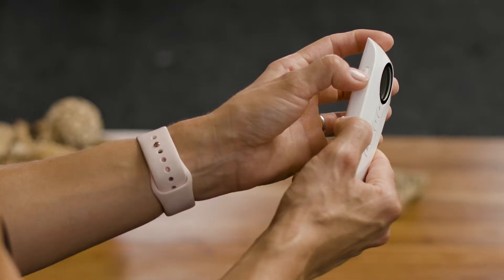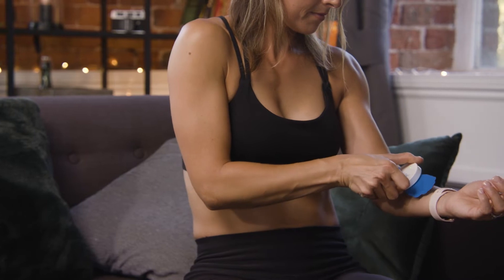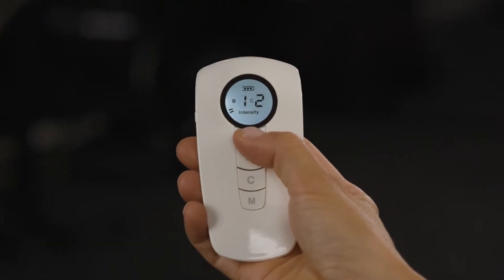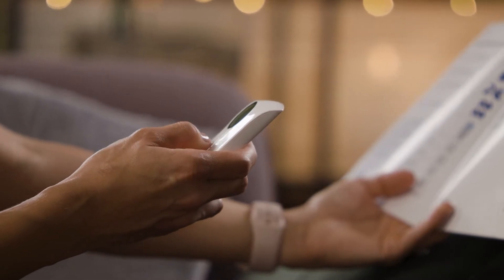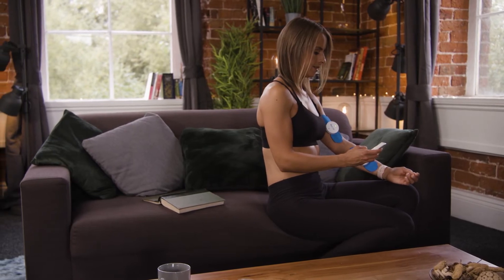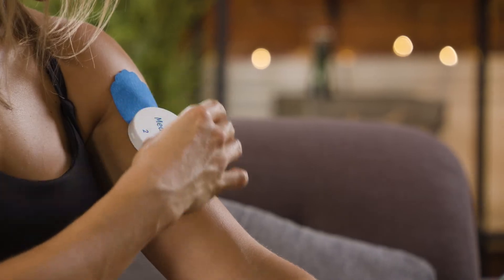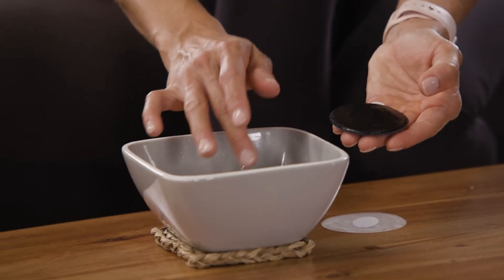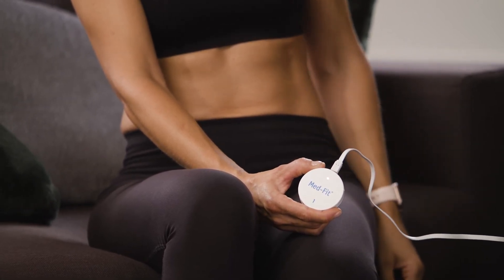Med-Fit Wireless TENS Machine – Total Body Pain Relief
4 Programs for Pain Relief Massage, Stress and Relaxation – Maximum Strength – Fully Rechargeable … FULLY RECHARGEABLE - and can be recharged over 1000 times from any mains or USB port. REQUIRES NO LEADS.